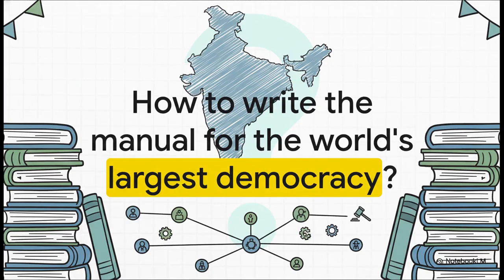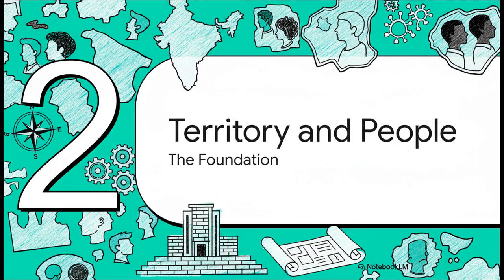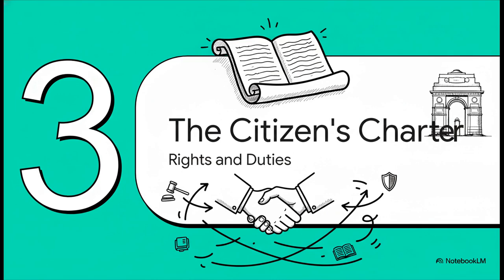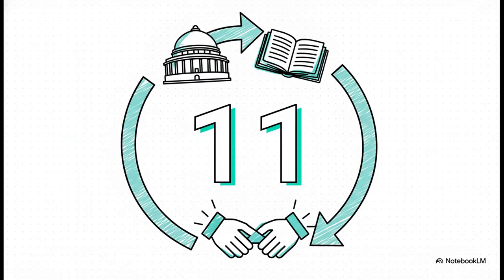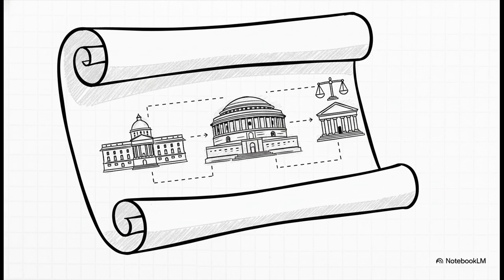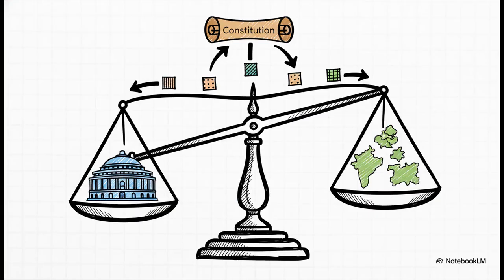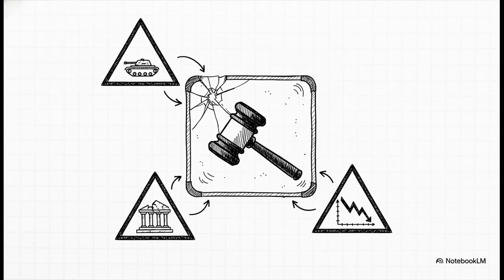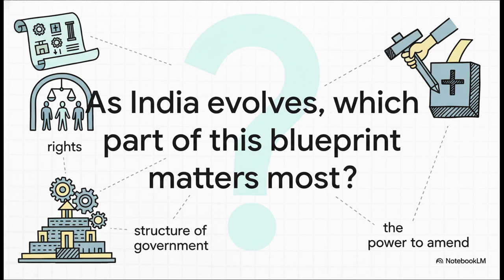Parts of Indian Constitution